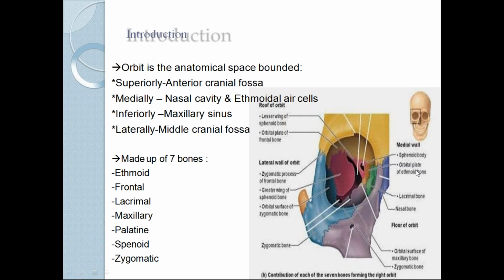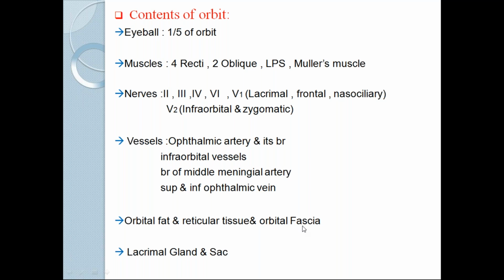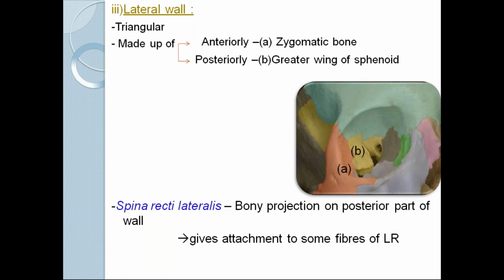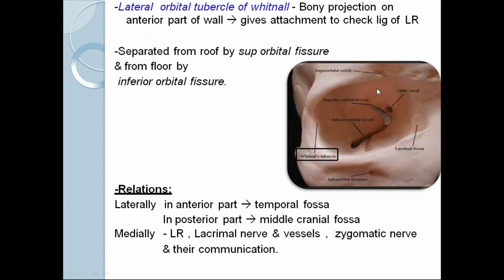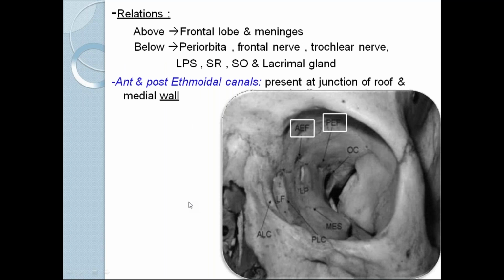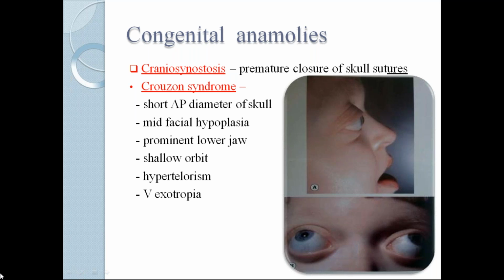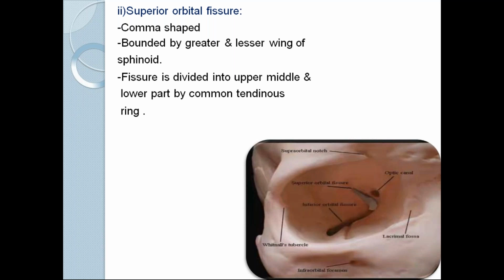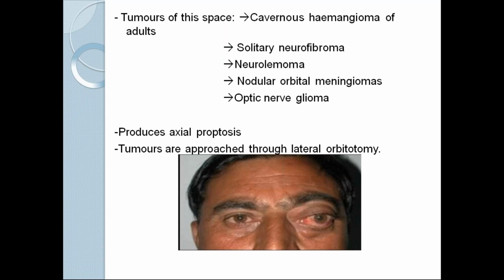A Class On Orbit Anatomy By Dr Pradeep Dept Of Ophthalmology